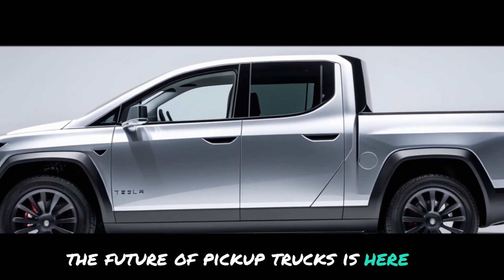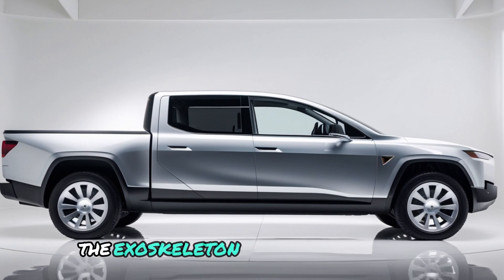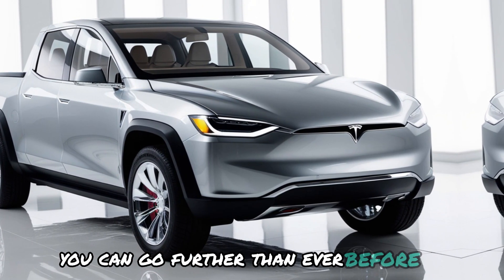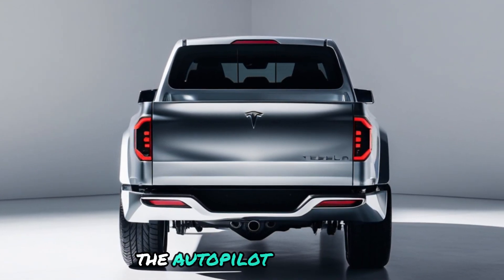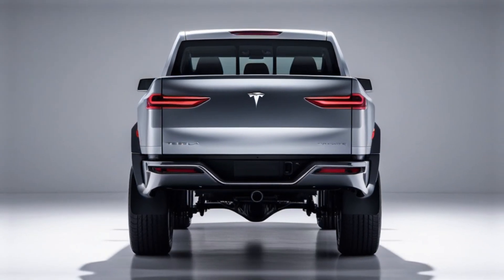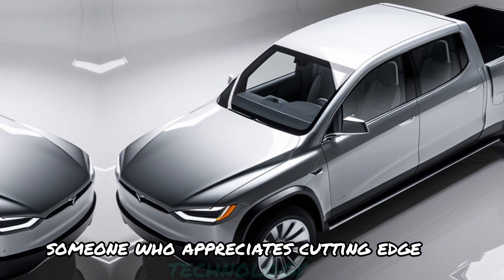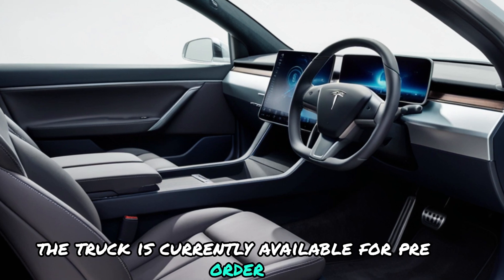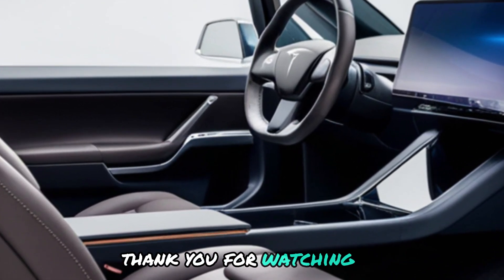| 2025 Tesla Cybertruck: The Future of Electric Pickup Trucks?||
SEO DESCRIPTION:
Dive into the world of the highly anticipated 2025 Tesla Cybertruck. This futuristic electric pickup truck is set to revolutionize the automotive industry with its bold design, incredible performance, and cutting-edge technology. Explore its unique features, mind-blowing specs, and potential impact on the EV market. Is this the future of electric trucks? Watch and find out!